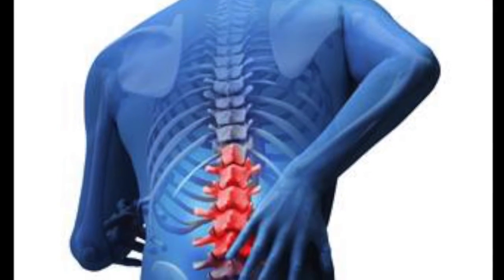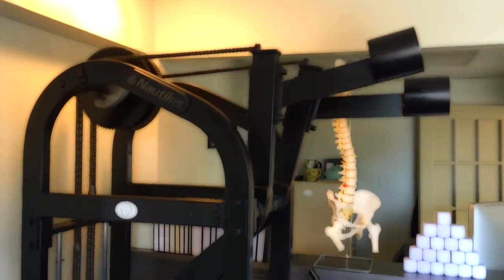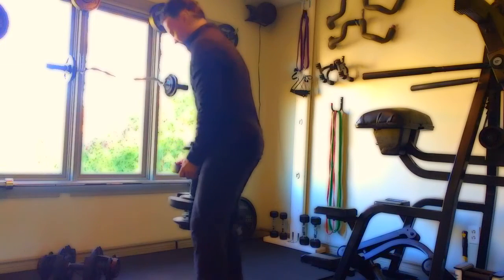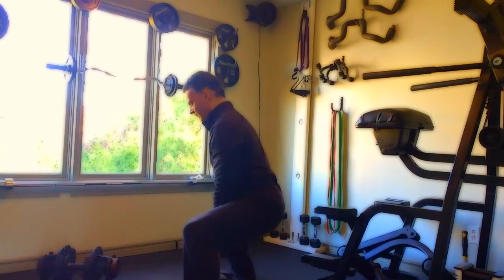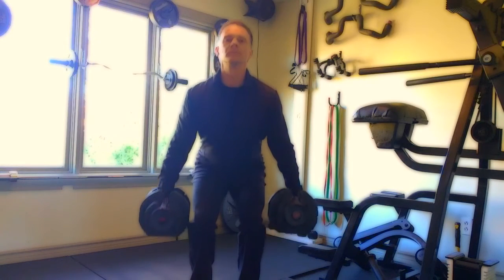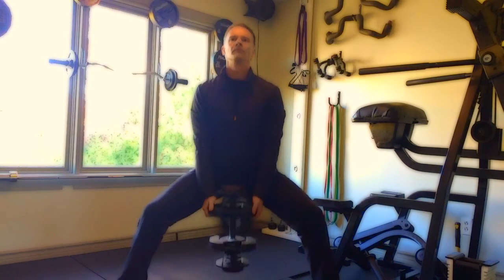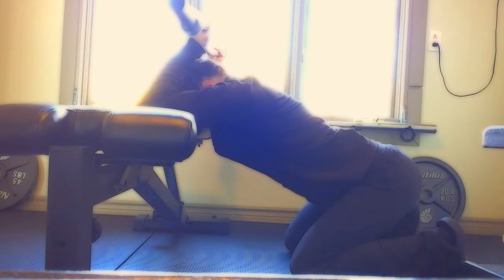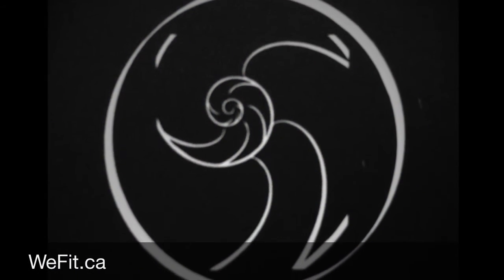Spicy Squat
Enhancing one of the best exercises for overall health and fitness.